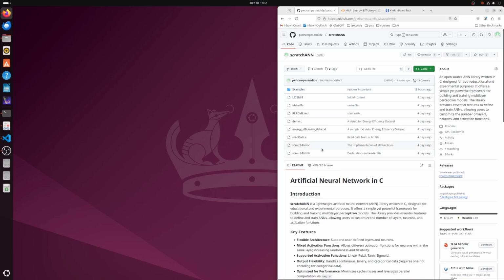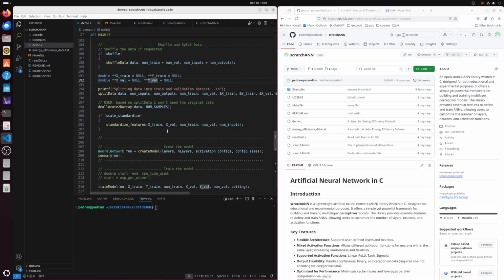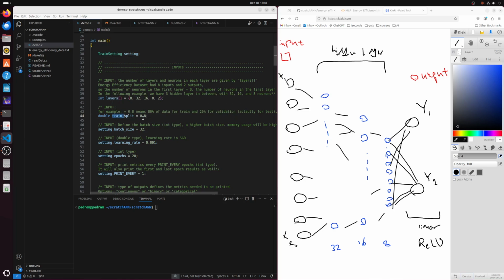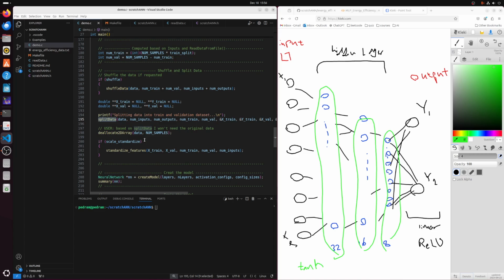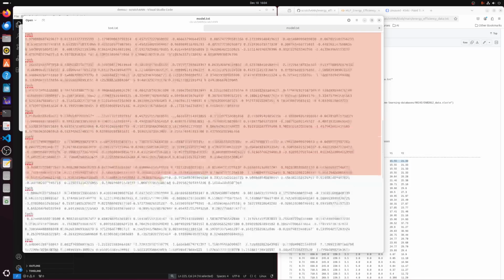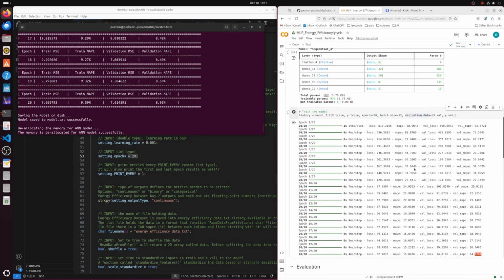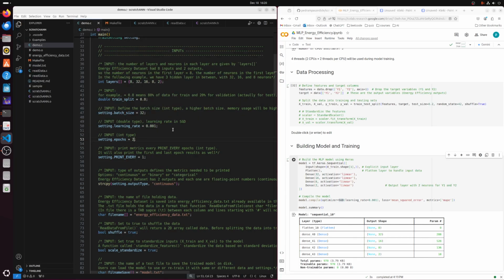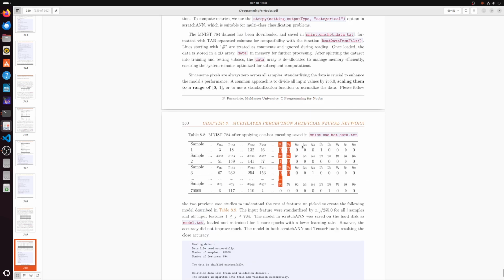Developing MLP Artificial Neural Networks from scratch in C: An Introduction to scratchANN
prerequisite: basics of C programming and ANNs

In this video covers:

1. introduction to scratchANN. scratchANN is a lightweight artificial neural network (ANN) library written in C, designed for educational and experimental purposes. It offers a simple yet powerful framework for building and training multilayer perceptron models. The library provides essential features to define and train ANNs, allowing users to customize the number of layers, neurons, and activation functions.

2. A detailed case study demonstrating the creation of an MLP model using scratchANN and training it on the Energy Efficiency dataset. The results are compared against a TensorFlow-based model implemented in Python, highlighting performance, accuracy, and key differences between the two approaches.

If you are not familiar with C programming and ANNs you can start with "C Programming for Noobs". Download from: